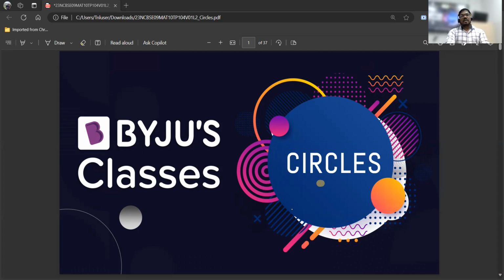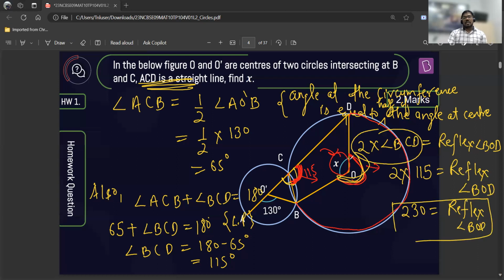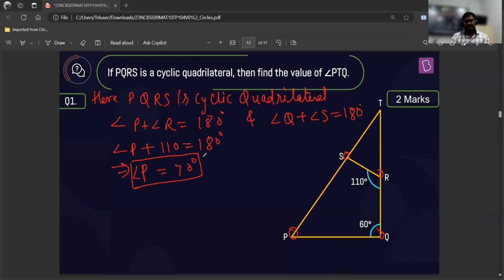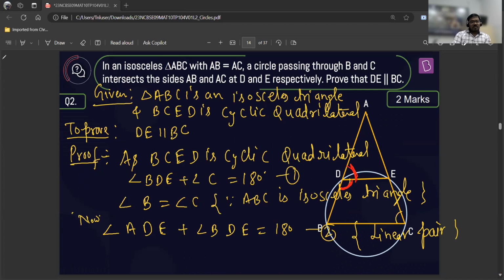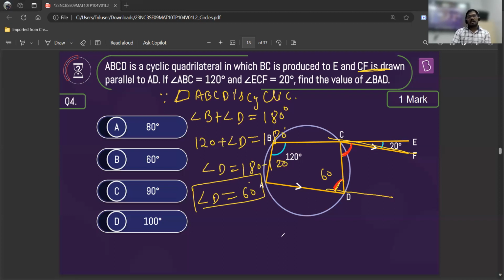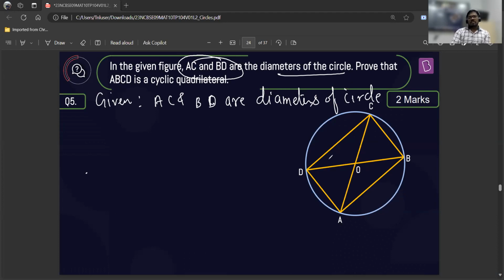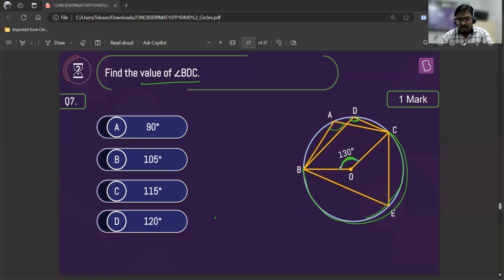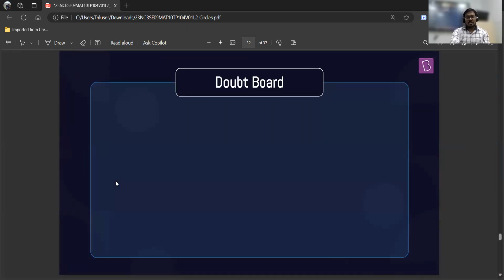| Circle_Demo Session_IX |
In this video the important question has been discussed.